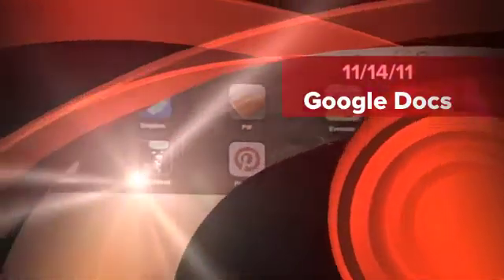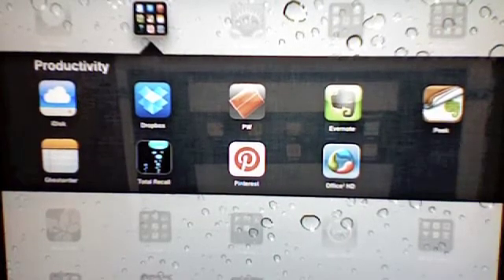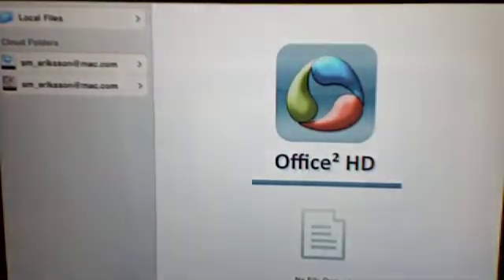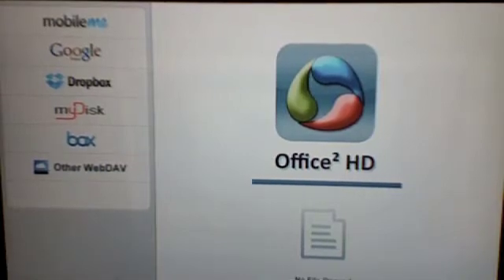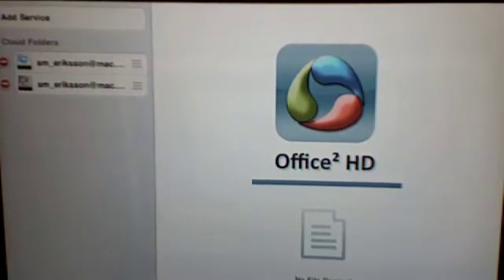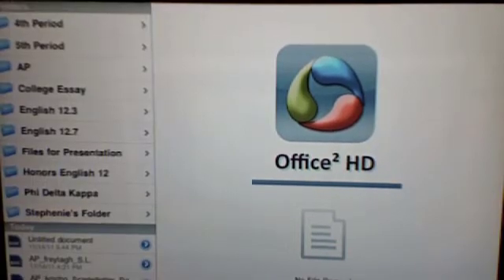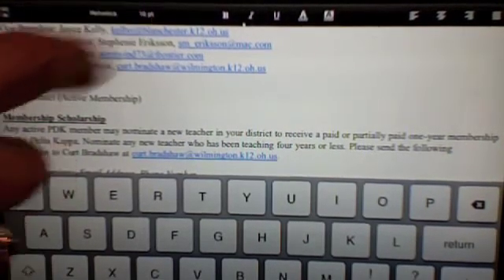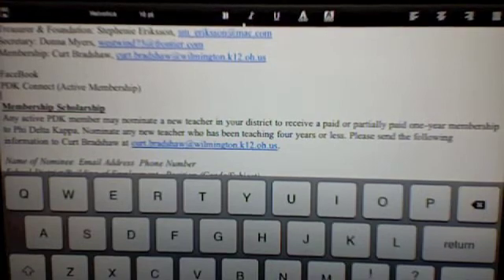Office 2 HD iPad Directions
Directions for Office2HD for iPad